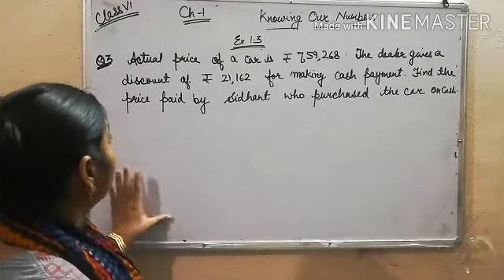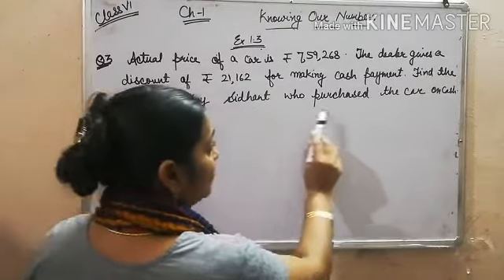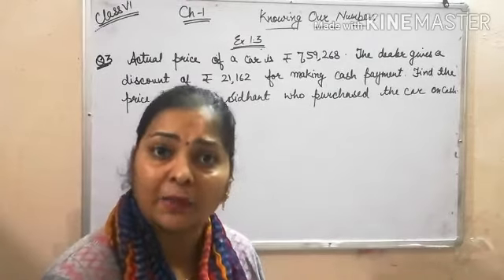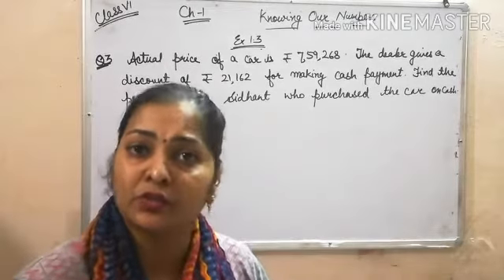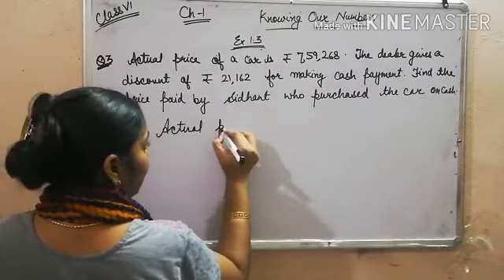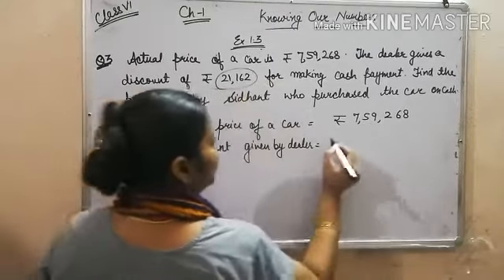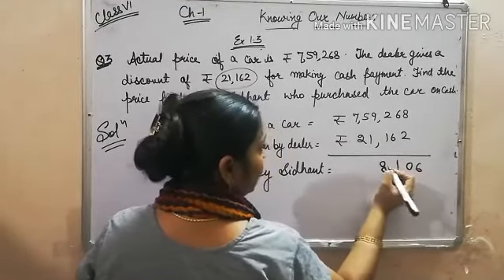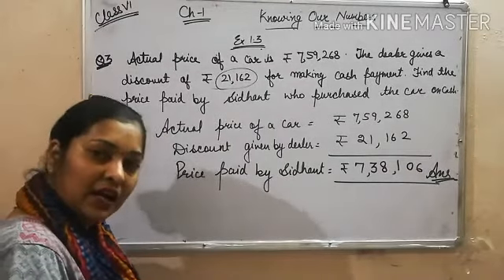Class VI - Exercise 1.3 : Ques 3